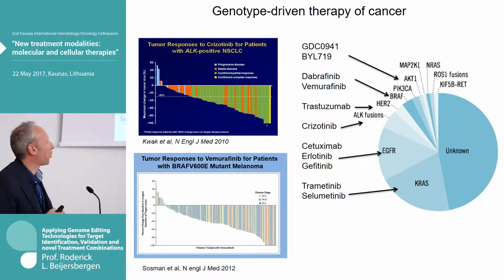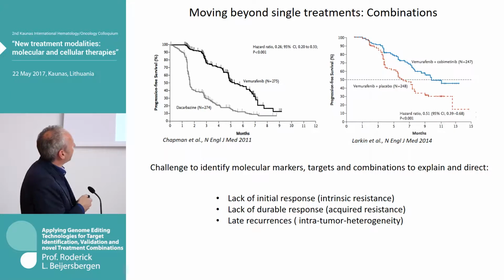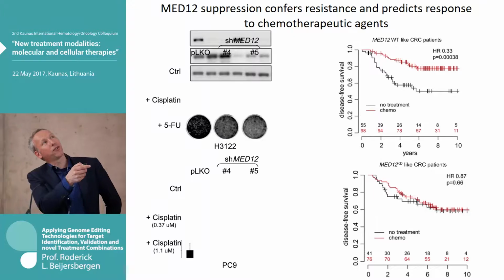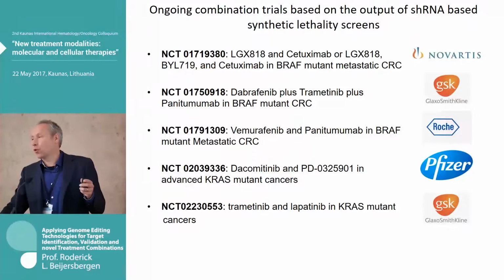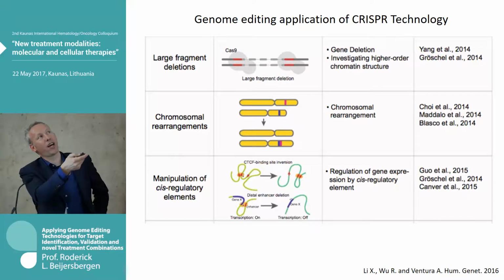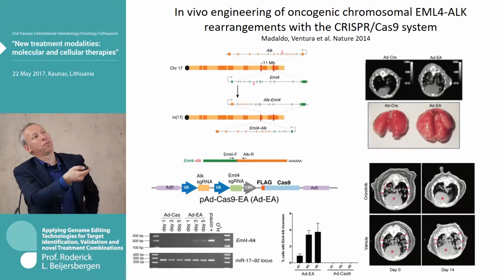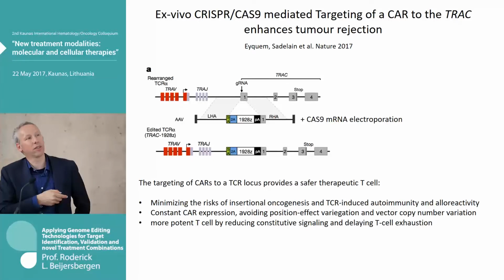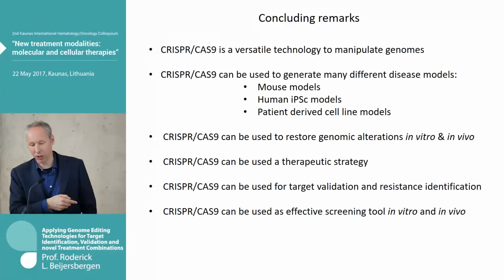2017 05 22 10 Applying genome editing technologies for target identification, etc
2nd Kaunas International Hematology/Oncology Colloquium „New treatment modalities: molecular and cellular therapies“